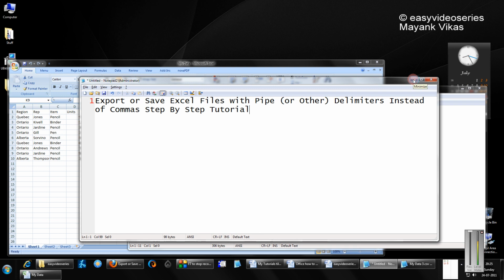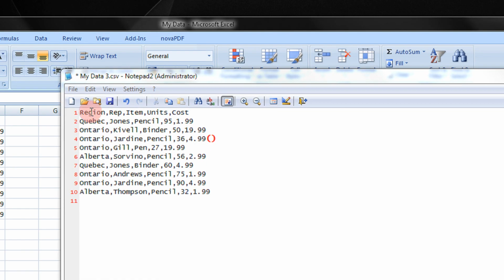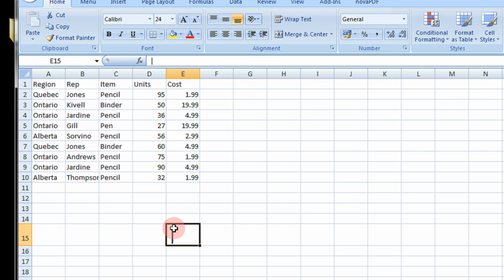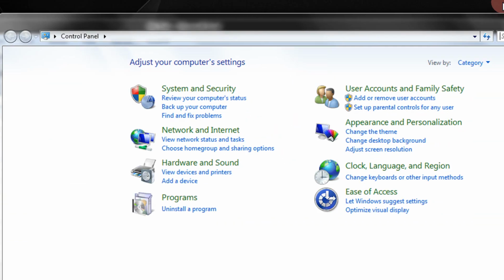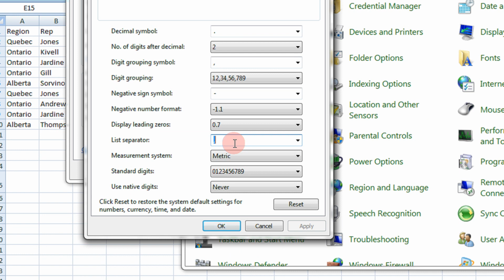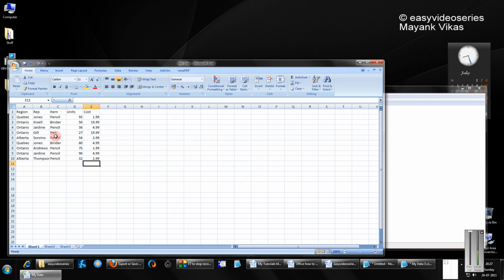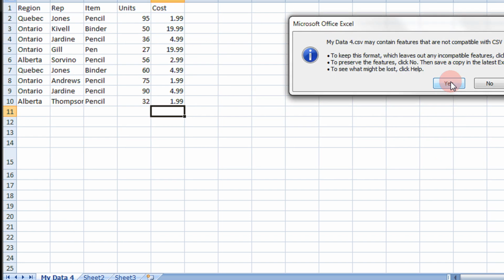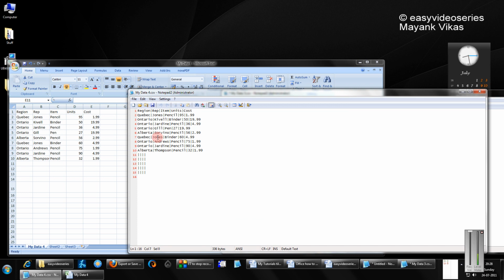Export or Save Excel Files with Pipe (or Other) Delimiters Instead of Commas Step By Step Tutorial